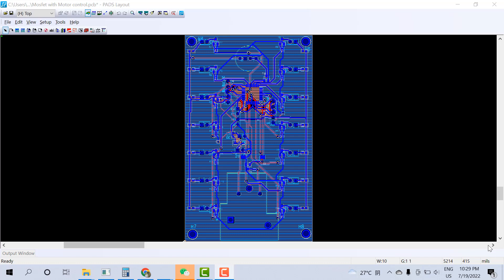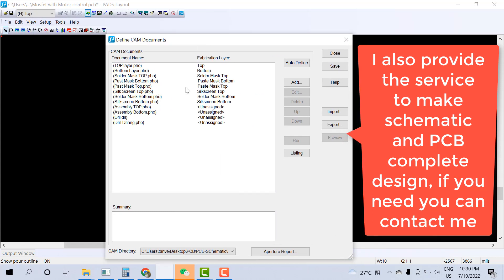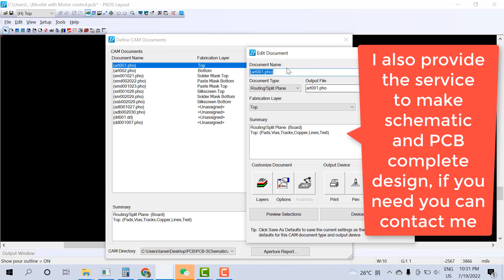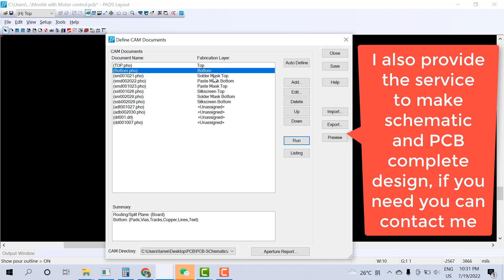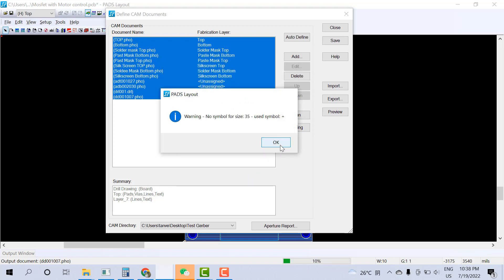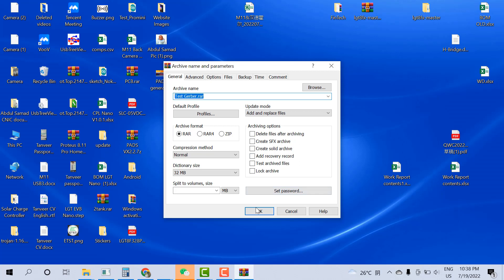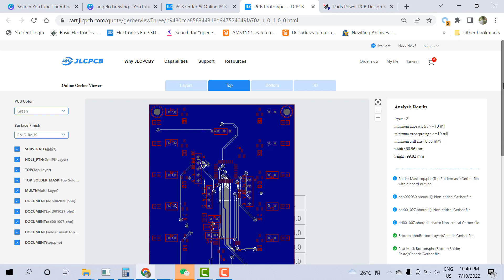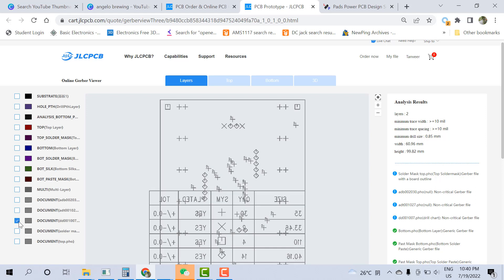How to generate Gerber in PADS | How to generate Gerber from PADS PCB